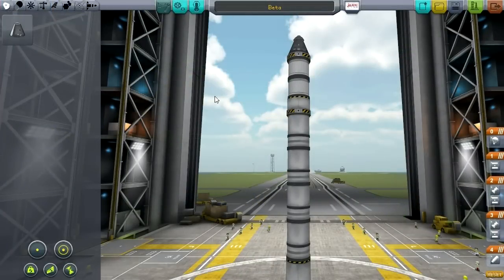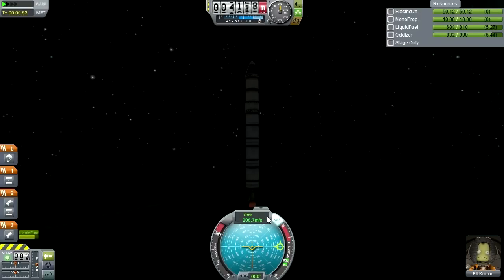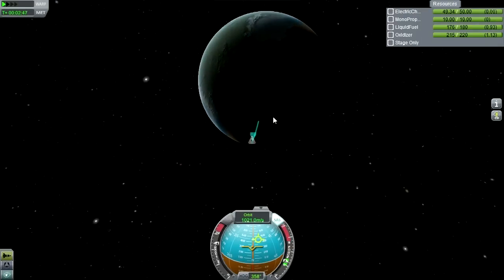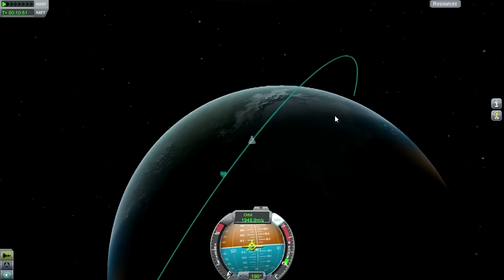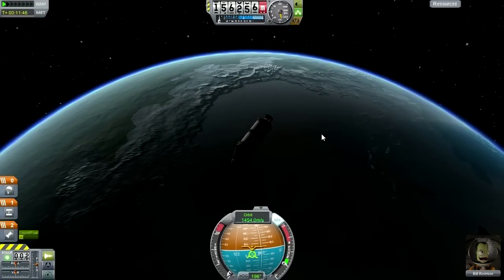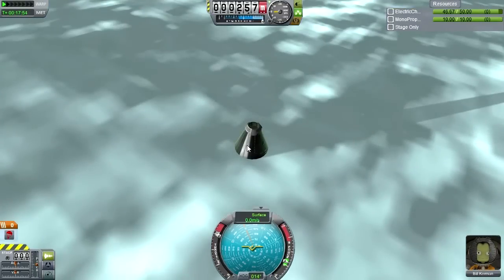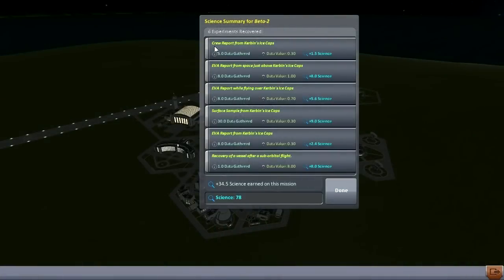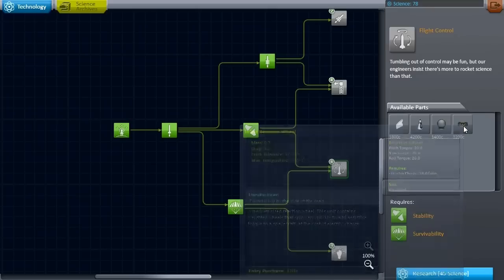Kerbal Space Program (0.23) - Complete Stock Career Mode Run-Through 002